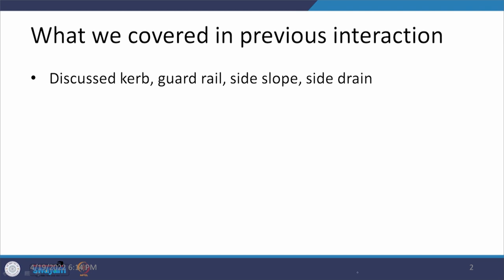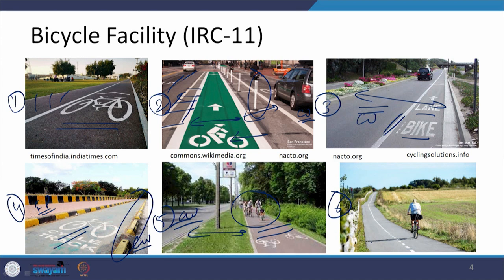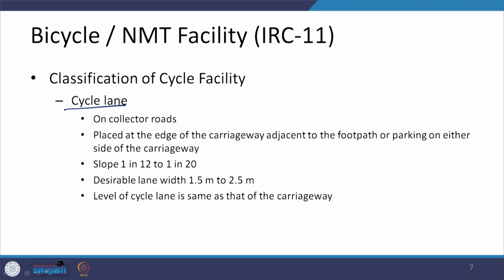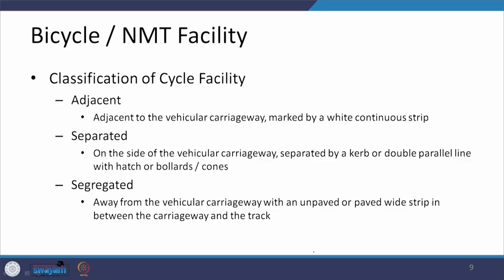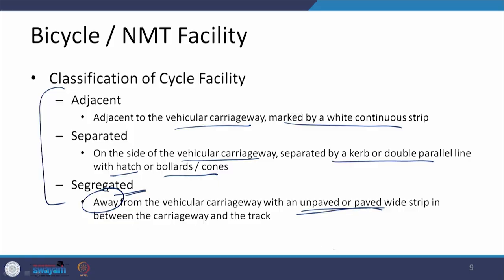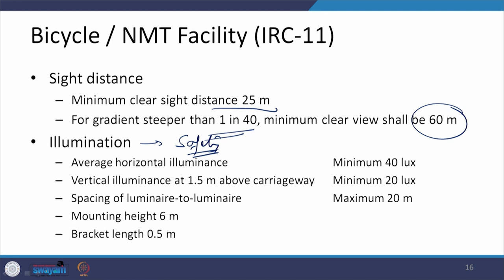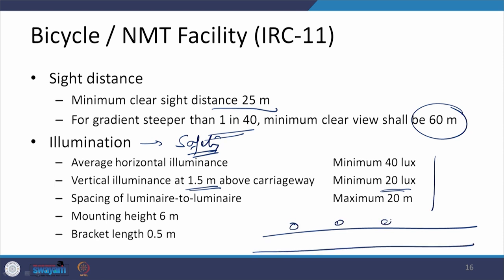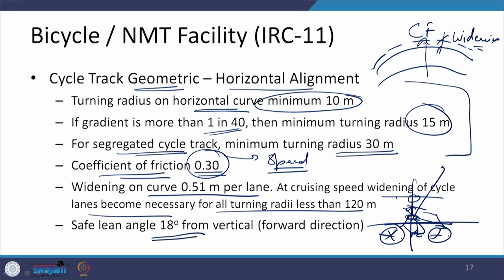Lecture 16: Cross-Section Elements - 6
This lecture discusses bicycle and non-motorized transport facilities, their features, classification, space requirements, alignment and safety related aspects.

00:00 Recap of previous lecture
01:10 Presentation overview
01:45 Bicycle/NMT Facility: Inroduction
04:40 Bicycle/NMT Facility: Classification
11:48 Bicycle/NMT Facility: Vehicle Dimensions and Design Speed
15:21 Bicycle/NMT Facility: Clearances
17:37 Bicycle/NMT Facility: Pavement Width, Shoulder Width, Guard Rail, Verges
20:13 Bicycle/NMT Facility: Sight Distance and Illumination
22:04 Bicycle/NMT Facility: Alignment
27:32 Bicycle/NMT Facility: Safety at Intersections